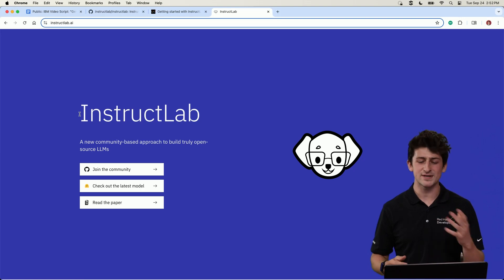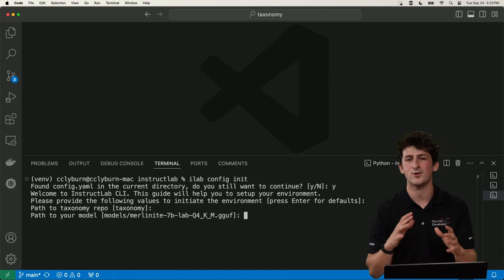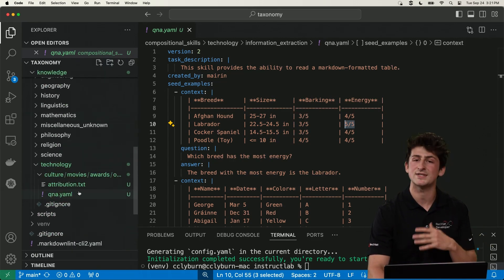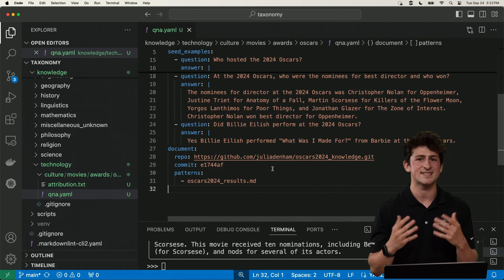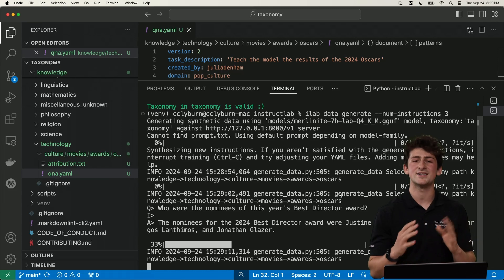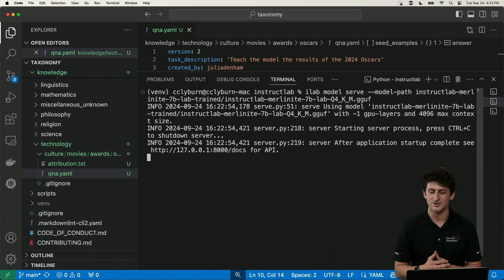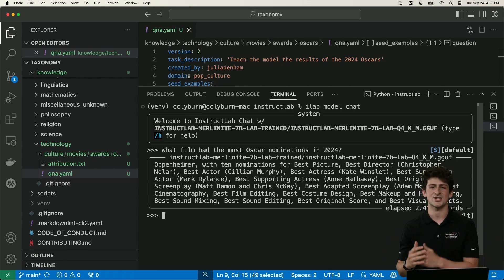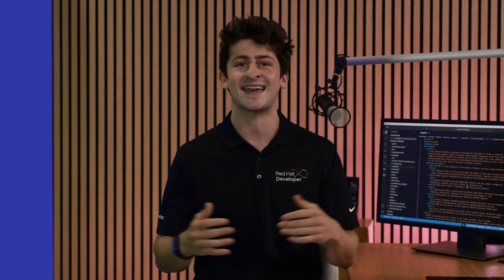Fine Tuning Large Language Models with InstructLab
Want to get more out of your language models? Follow Cedric Clyburn as he shows how to fine-tune large language models using InstructLab, an open-source tool that can help you customize and specialize them for specific tasks. By fine-tuning your language models, you'll be able to tackle complex tasks with ease, automate repetitive work, and unlock new insights that help you solve real-world problems and achieve your goals.

AI news moves fast. Sign up for a monthly newsletter for AI updates from IBM